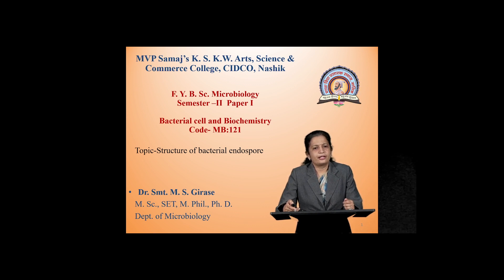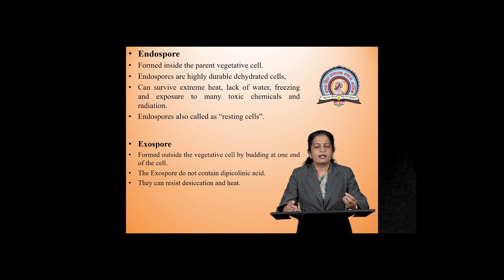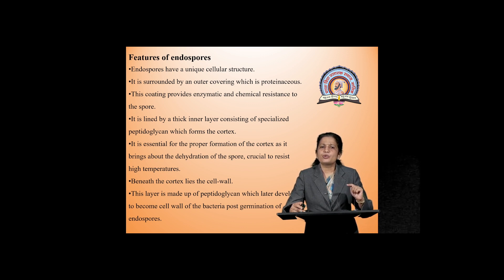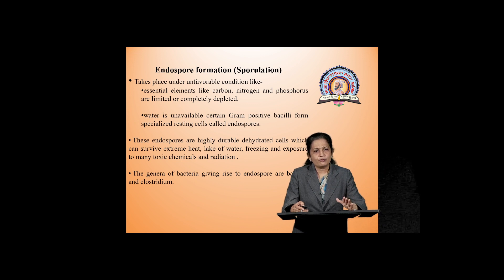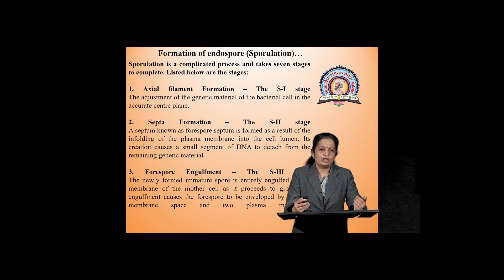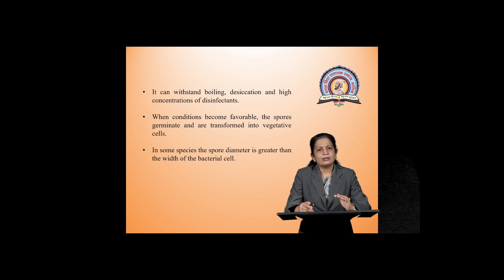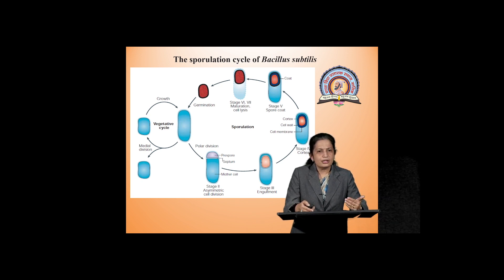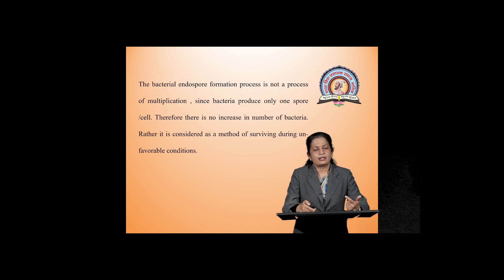Dr. M S Girase | Microbiology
01 Microbiology 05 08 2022 Girase Mam